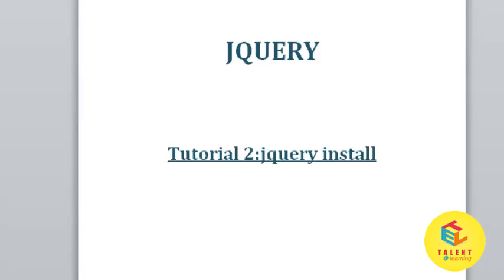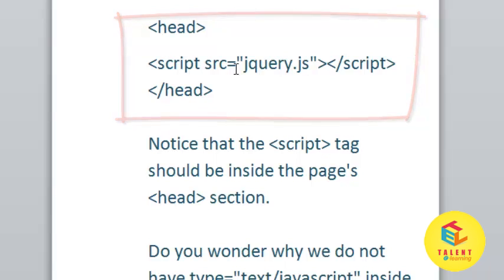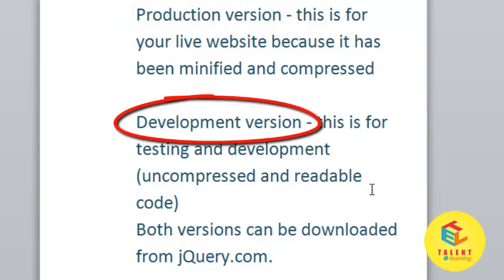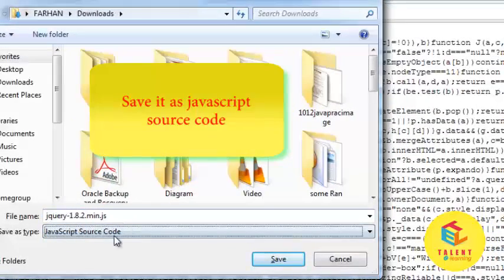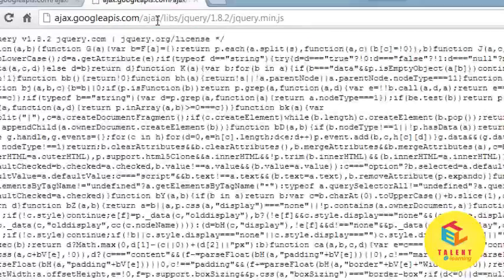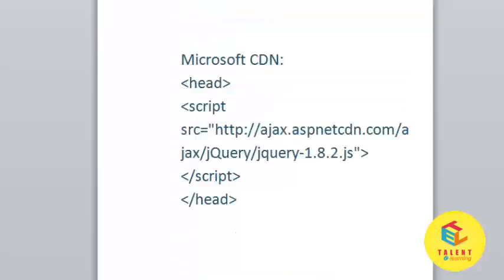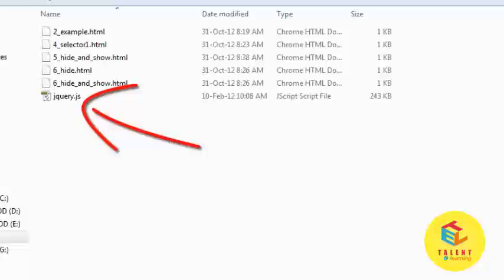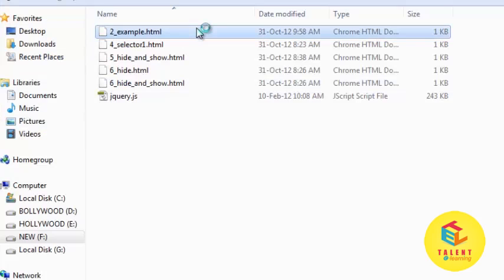jQuery Tutorial || #1 JQuery Tutorial for Beginners || How to Install